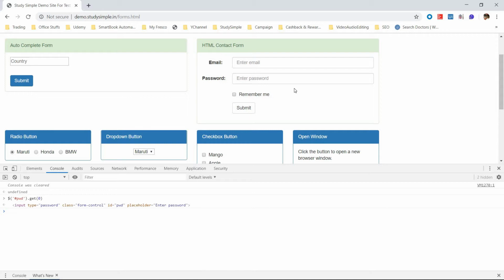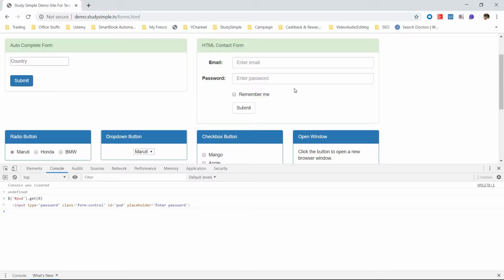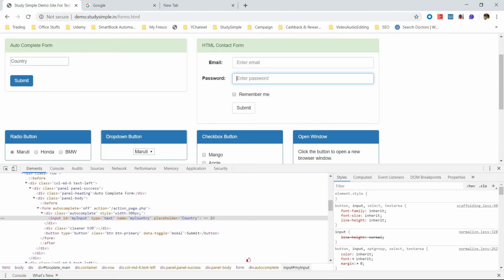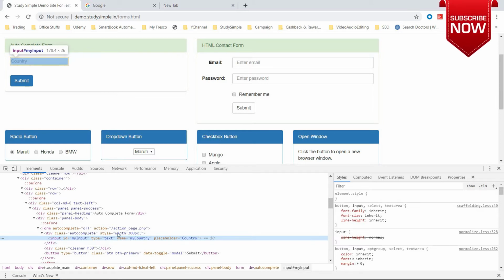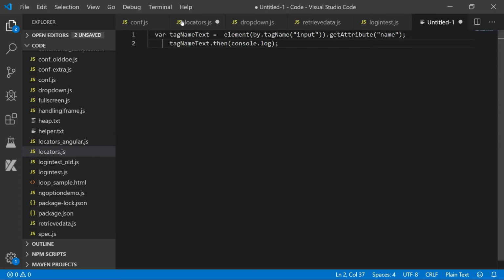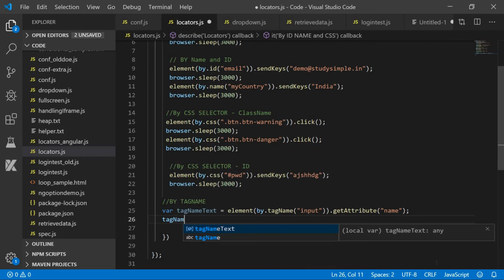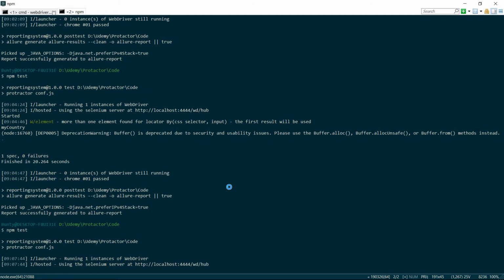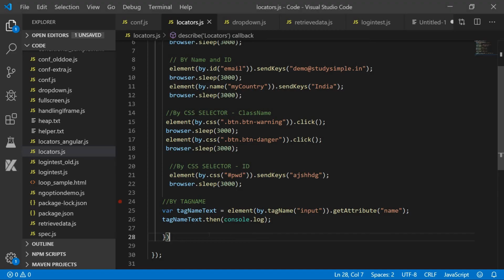Protractor Locators By Tagname | protractor locators tutorial | StudySimple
Welcome to Protractor Tutorials. In this video, you will learn how to use protractor locators by tagname. Protractor locators tutorial is a very vital module for this entire series. Join and learn how to use locators in automation testing.